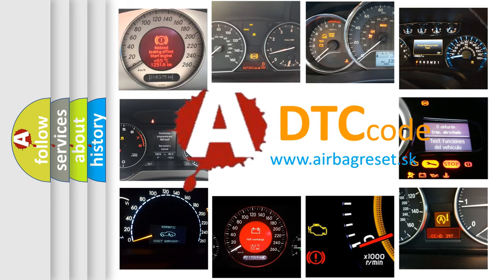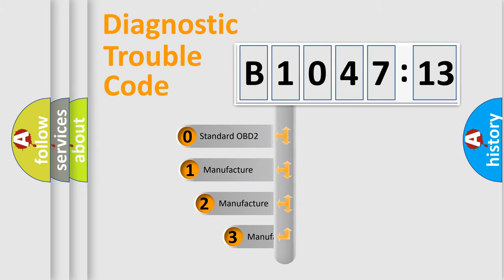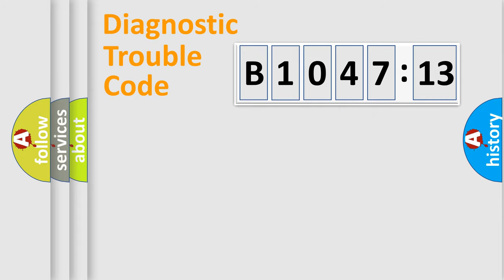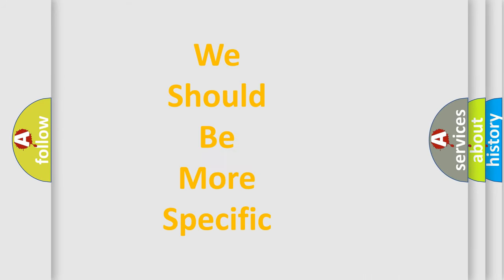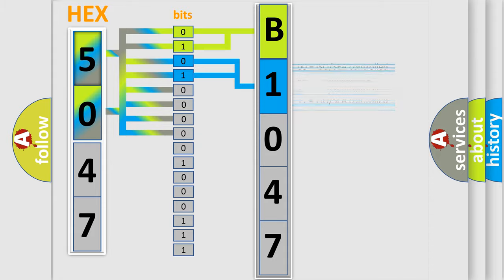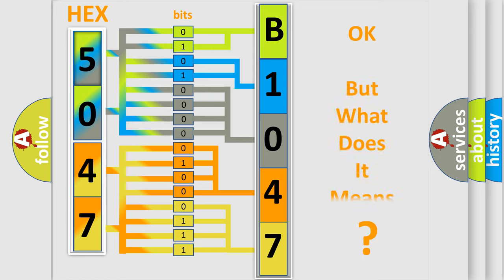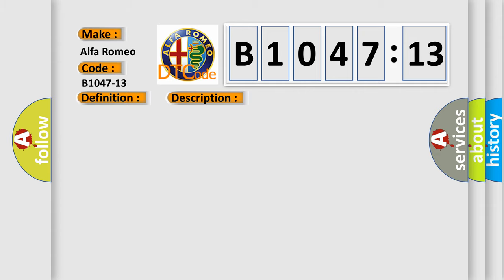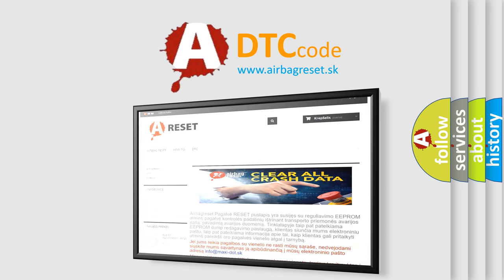DTC Alfa-Romeo B1047-13 Short Explanation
Contents:
0:21 Basic DTC analysis according to OBD2 protocol standard.
1:48 Insight into programming
2:58 A diagnostically understandable description of the Diagnostic Trouble Code
3:05 Basic error definition

Make:
Alfa Romeo
Code:
B1047-13
Definition:
Front Light Led Unit Right Power Supply-Circuit Open
Description:
Failure Type:
Circuit Open